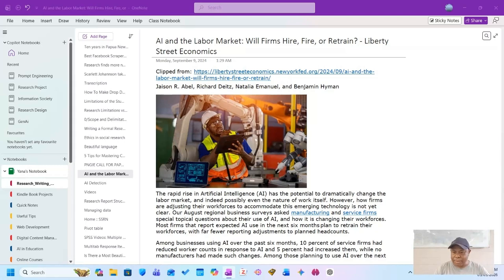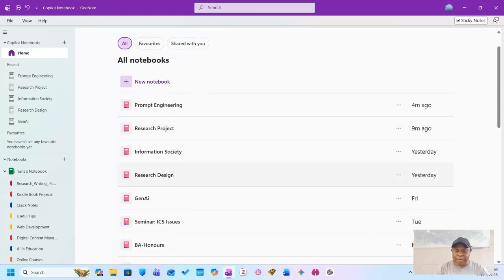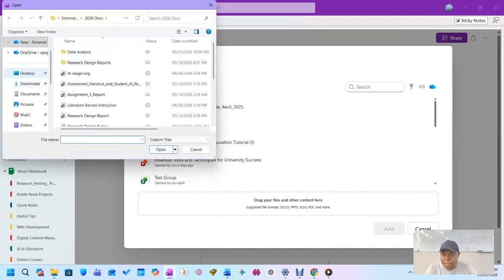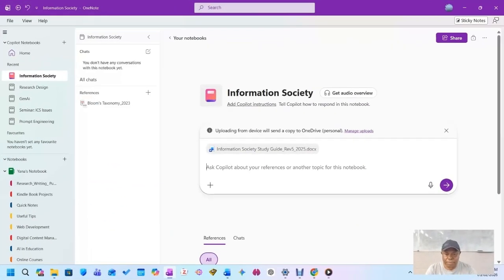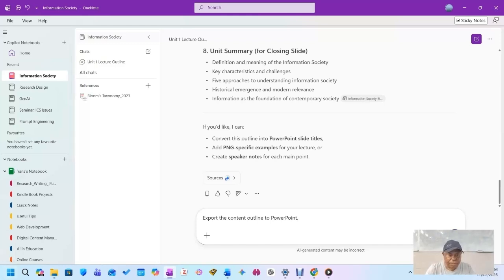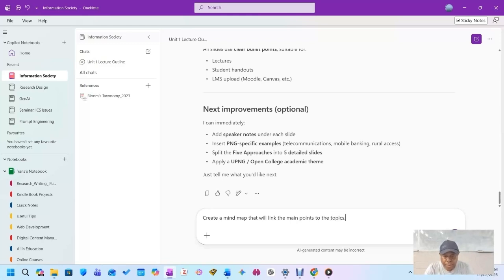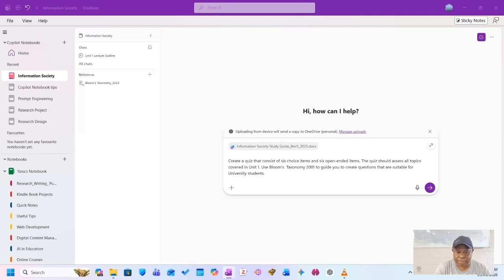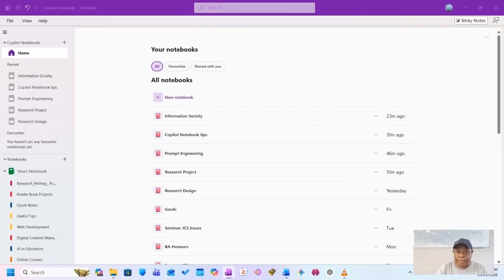How to Use Copilot Notebooks: Step-by-Step Tutorial for Effective Content Management.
Learn how to use Copilot Notebooks in this step-by-step tutorial. This video shows you how to create a new notebook, upload reference documents, organize learning materials, and use Copilot to generate useful outputs such as lecture outlines, mind maps, quizzes, and PowerPoint content. Whether you are a student, teacher, lecturer, trainer, or professional, this beginner-friendly guide will help you understand how Copilot Notebooks can support teaching, learning, research, and content creation.

| Timestamp | Main Section / Chapter
| 00:00 | Introduction to Copilot Notebooks
| 04:00 | Opening Copilot Notebooks and Exploring the Dashboard
| 06:00 | Creating a New Notebook
| 07:00 | Understanding the Notebook Workspace
| 10:00 | Uploading Reference Documents
| 15:00 | Generating a Lecture Outline
| 20:00| Creating and Exporting PowerPoint Content
|23:00 | Creating a Mind Map
| 27:00 | Generating a Quiz Using Bloom’s Taxonomy
| 30:00 | Reviewing the Final Quiz in Microsoft Word
| 32:00 | Conclusion and End of Tutorial